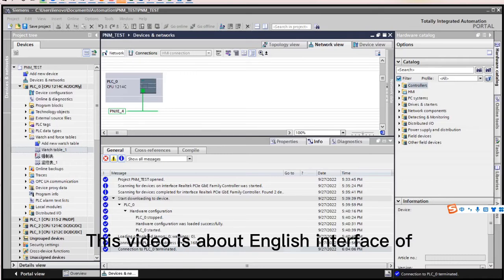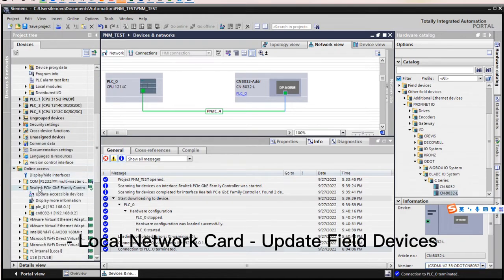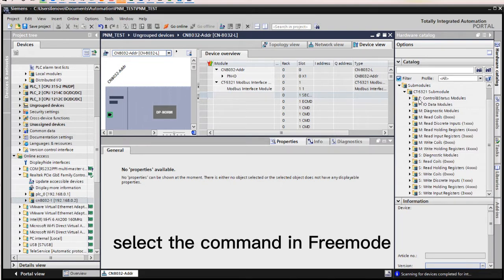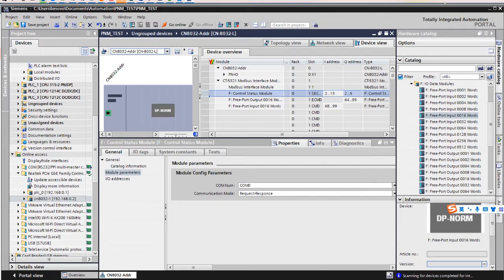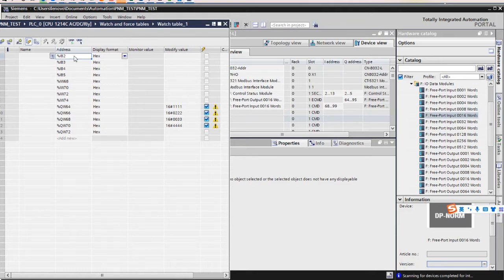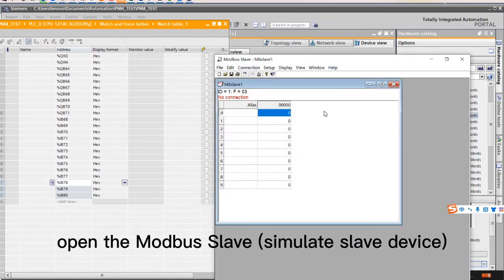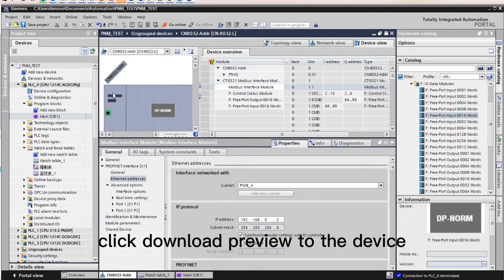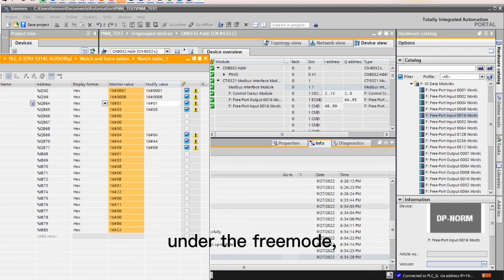CT 5321 request response mode with S7-1200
This video is about CT-5321 applied with CN-8032-L connecting S7-1200 in request response mode of TIA Portal.